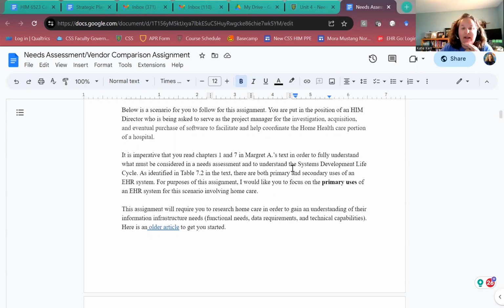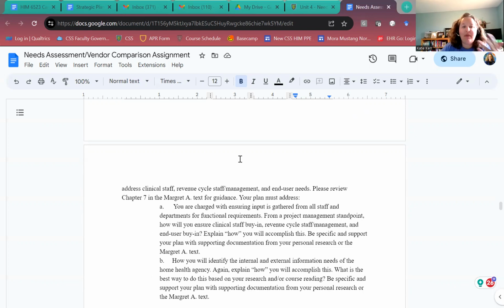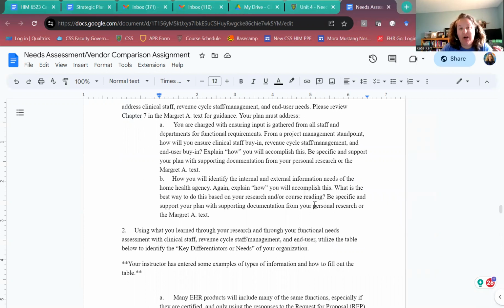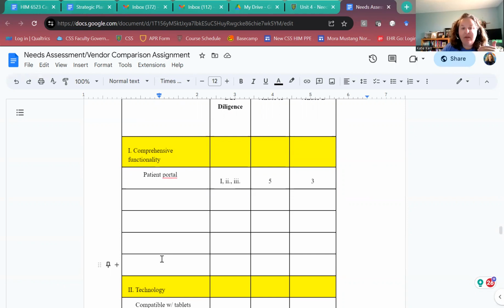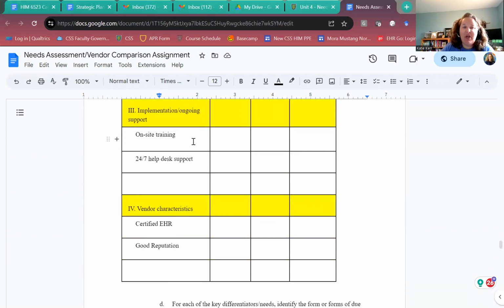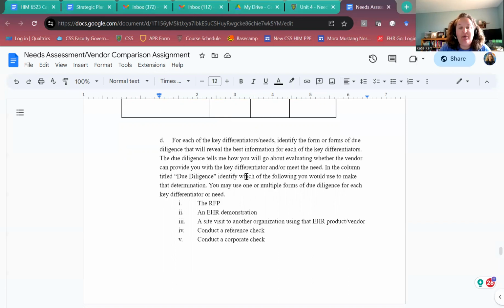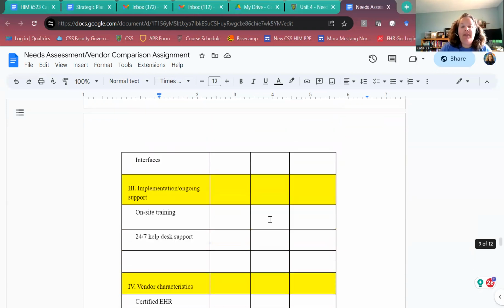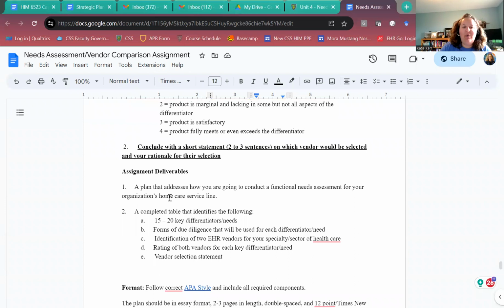Needs Assessment Assignment Overview - Summer 2023